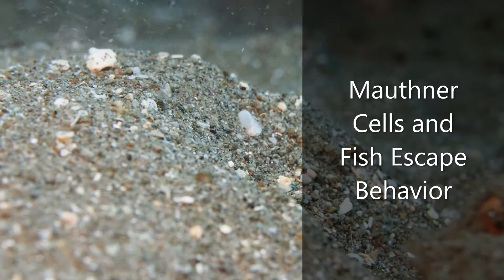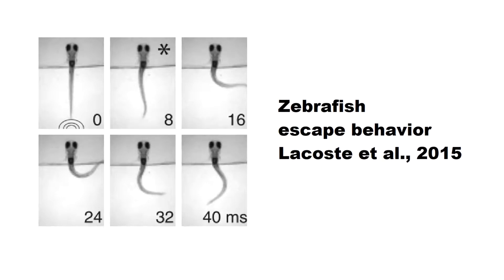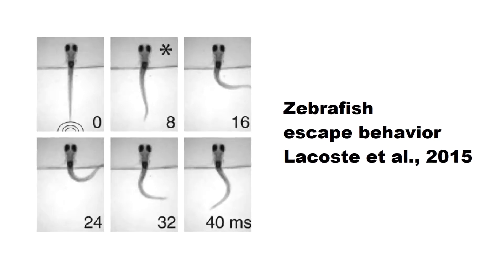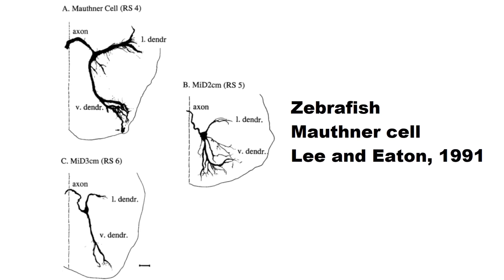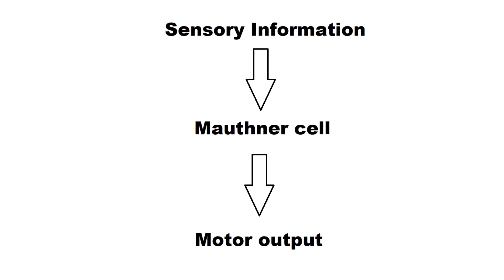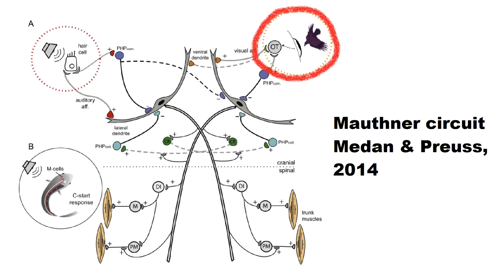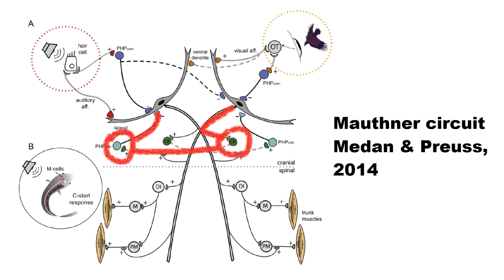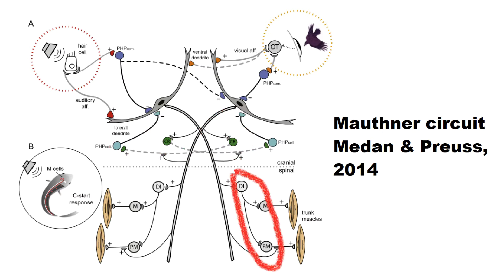The Mauthner Cell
A brief introduction into the fish escape reflex and the neuron mediating it, the Mauthner cell.